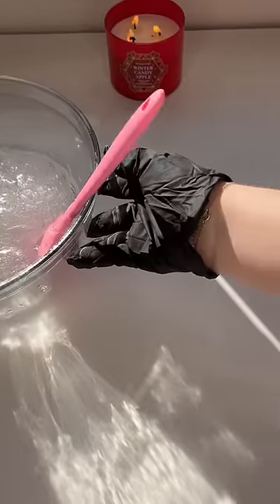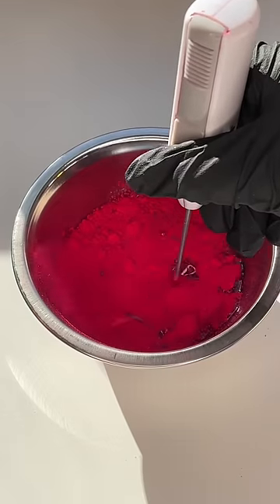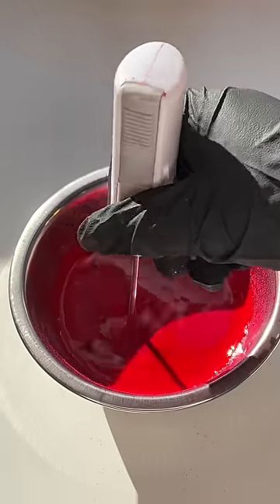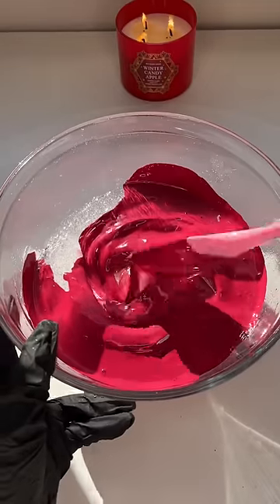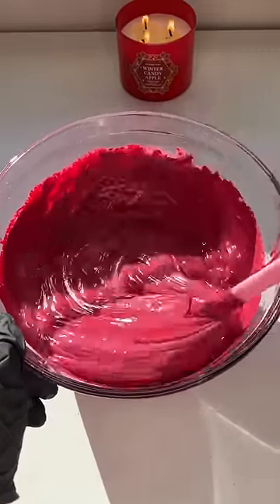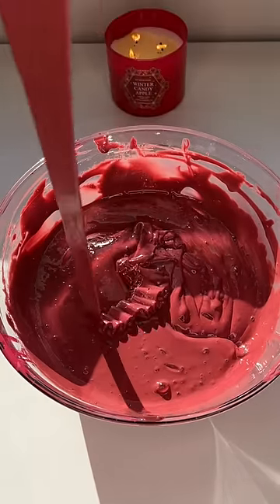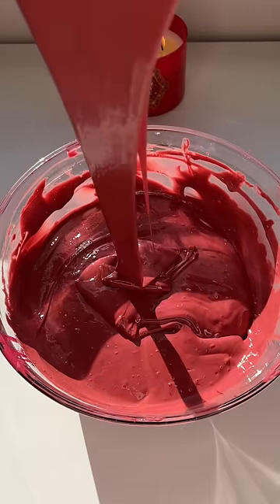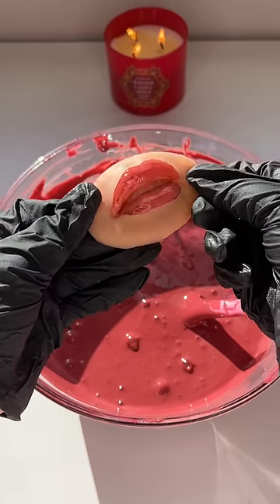Making my Tease lip gloss 🤩🔥 Kikizcosmeticz.shop